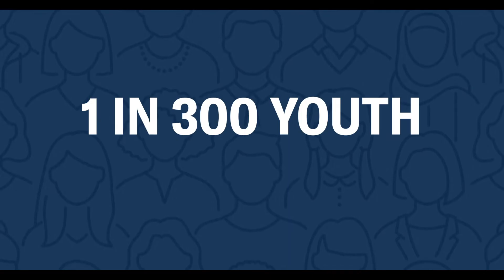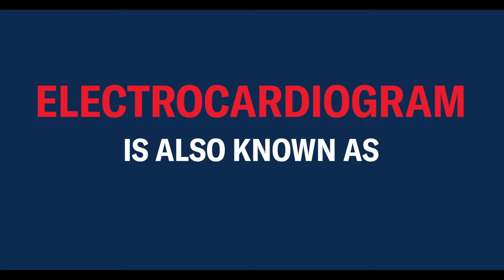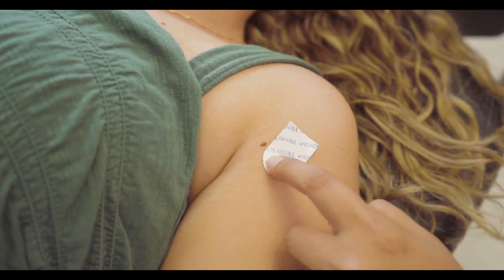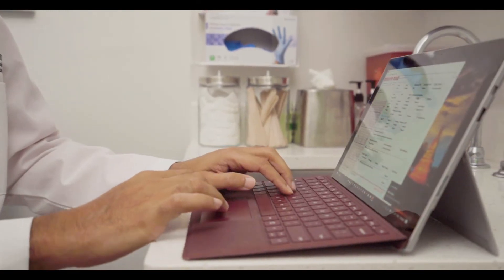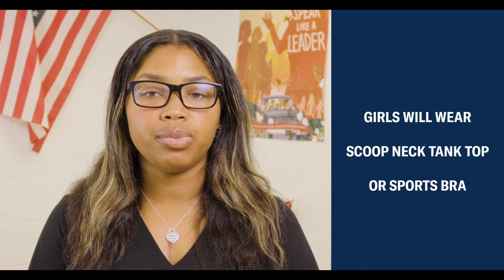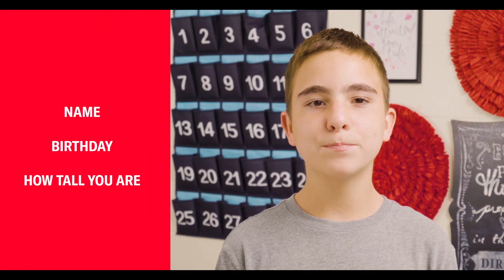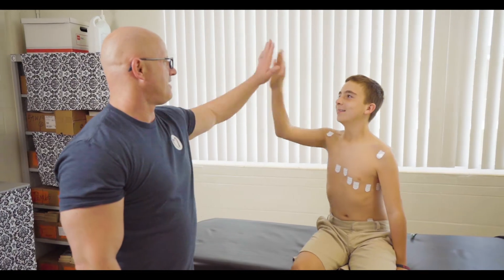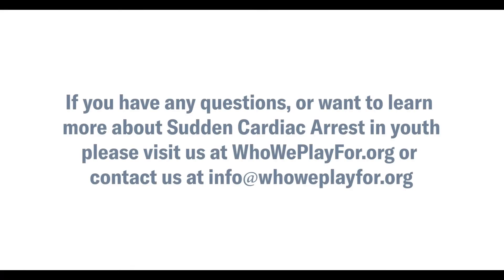Who We Play For ECG: Prescreening Video for Youth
Are we coming to your school? Are you wondering how we screen for potentially life-threatening heart abnormalities? This video is made for YOU! Learn just how easy and painless an ECG test is, what it prevents, how it is performed, and why it matters.